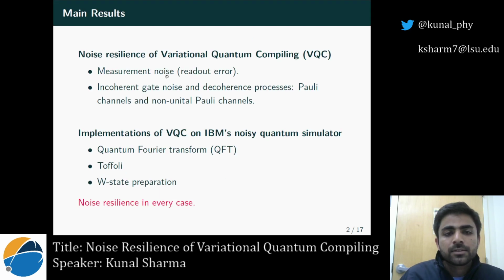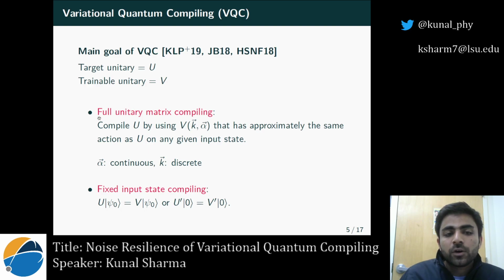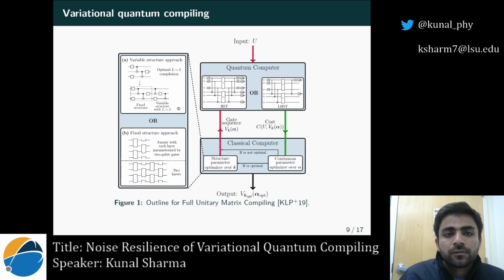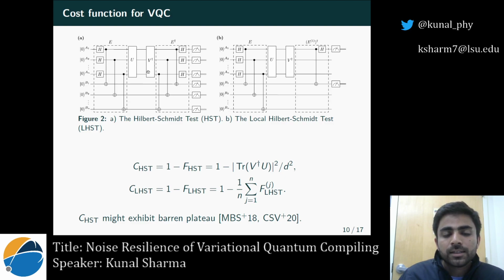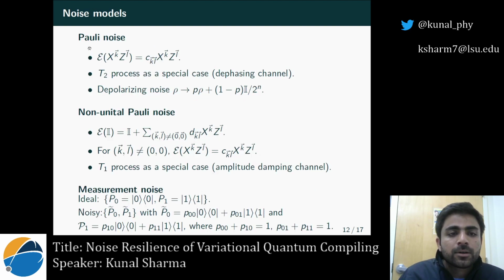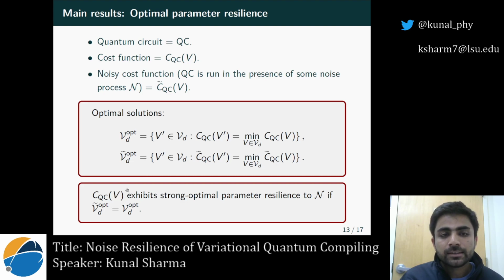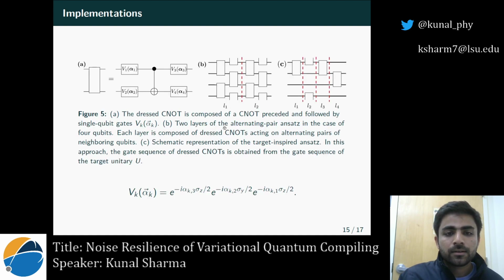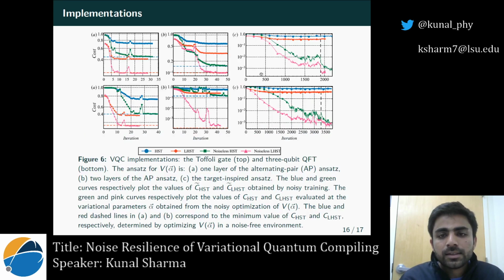Noise Resilience of Variational Quantum Compiling - Kunal Sharma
This presentation would have been given at the 2020 APS March Meeting.

Title: Noise Resilience of Variational Quantum Compiling
Speaker: Kunal Sharma

Abstract:
Variational hybrid quantum-classical algorithms (VHQCAs) are near-term algorithms that leverage classical optimization to minimize a cost function, which is efficiently evaluated on a quantum computer. Recently VHQCAs have been proposed for quantum compiling, where a target unitary U is compiled into a short-depth gate sequence V. In this work, we report on a surprising form of noise resilience for these algorithms. Namely, we find one often learns the correct gate sequence V (i.e., the correct variational parameters) despite various sources of incoherent noise acting during the cost-evaluation circuit. Our main results are rigorous theorems stating that the optimal variational parameters are unaffected by a broad class of noise models, such as measurement noise, gate noise, and Pauli channel noise. Furthermore, our numerical implementations on IBM's noisy simulator demonstrate resilience when compiling the quantum Fourier transform, Toffoli gate, and W-state preparation. Hence, variational quantum compiling, due to its robustness, could be practically useful for noisy intermediate-scale quantum devices. Finally, we speculate that this noise resilience may be a general phenomenon that applies to other VHQCAs such as the variational quantum eigensolver.